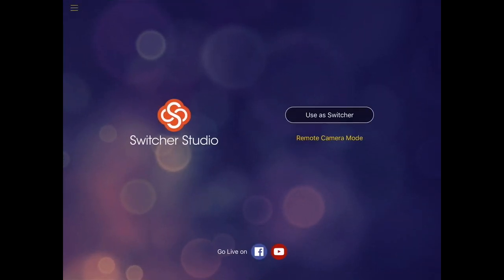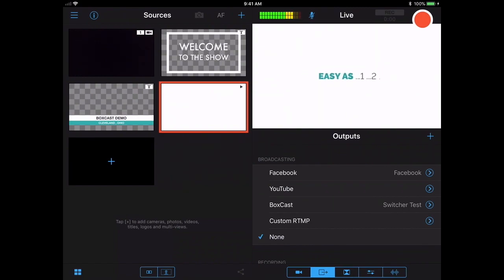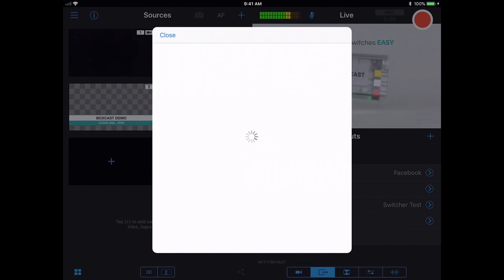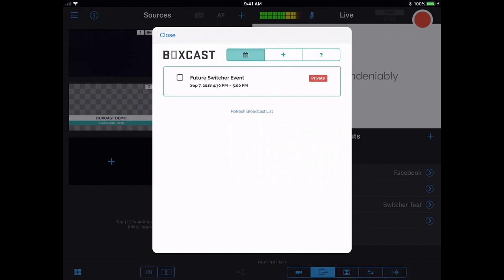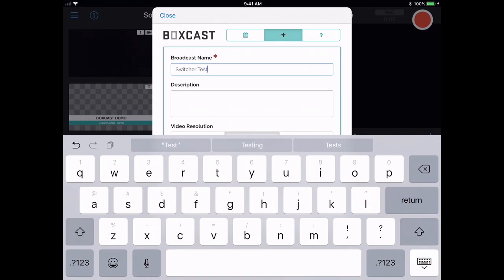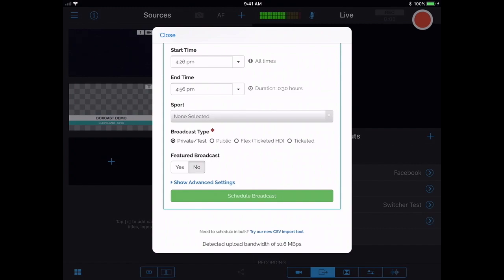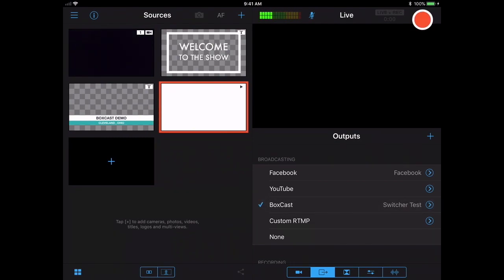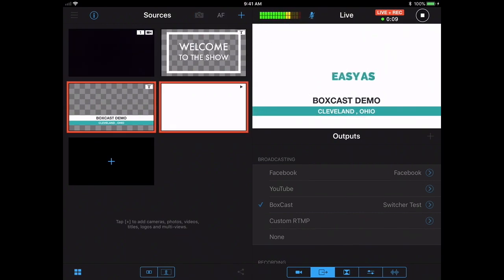Streaming with Switcher Studio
In this video, we show you how to use Switcher Studio to stream to BoxCast. Open the Switcher Studio app, select “Use as Switcher,” and choose BoxCast as your output. From there, you can stream to a previously scheduled event or create a new one directly from the app.